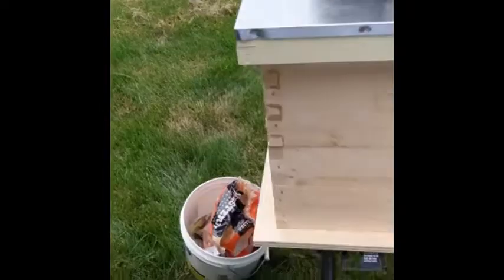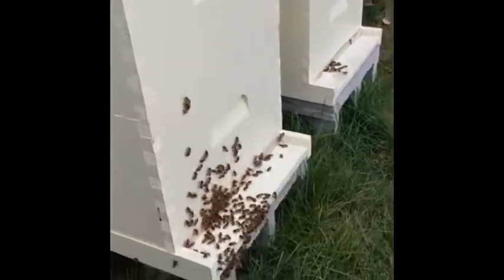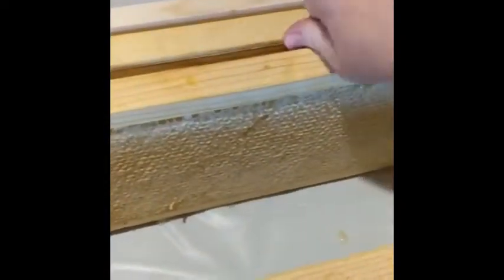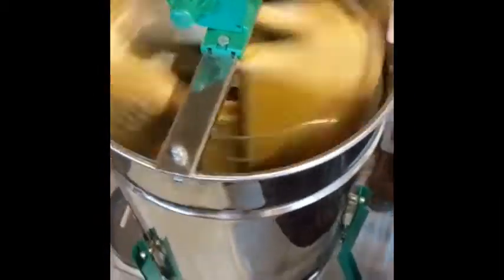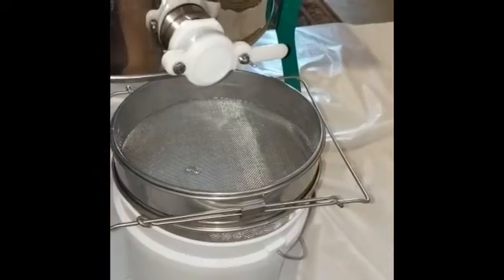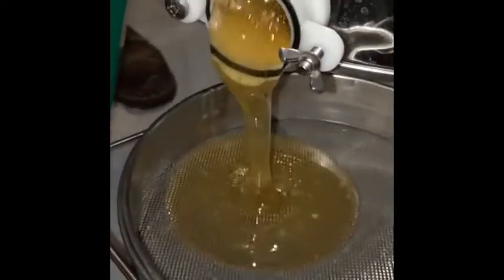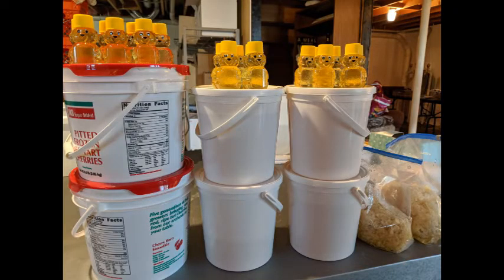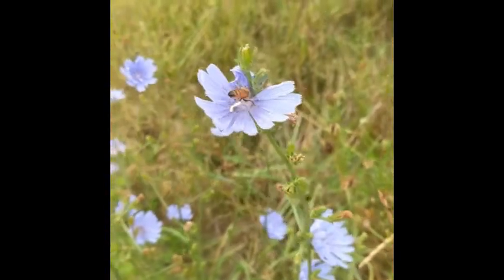Honey Extraction 2020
My first harvest in Sun Prairie, WI.